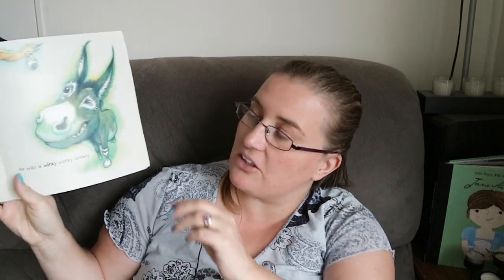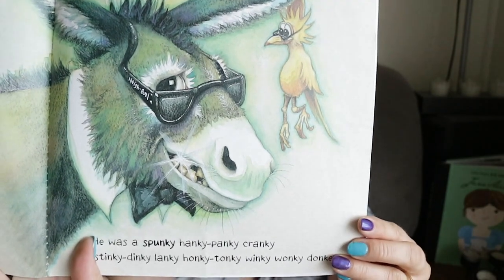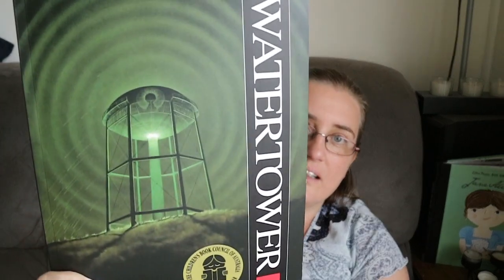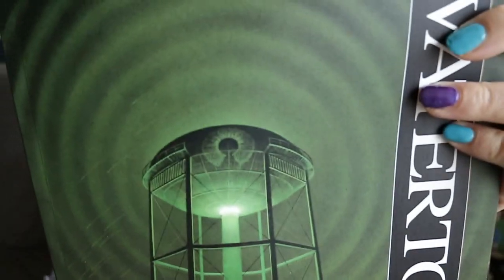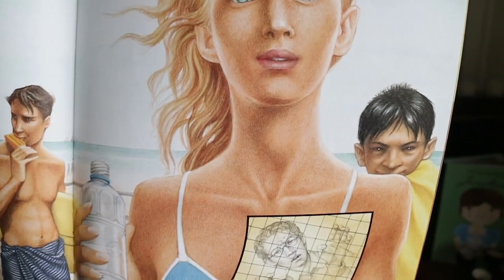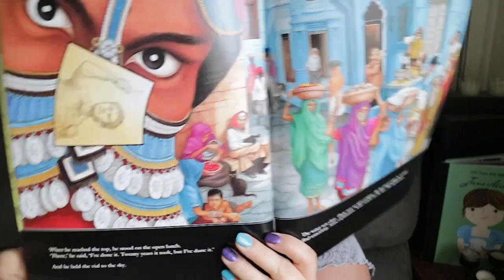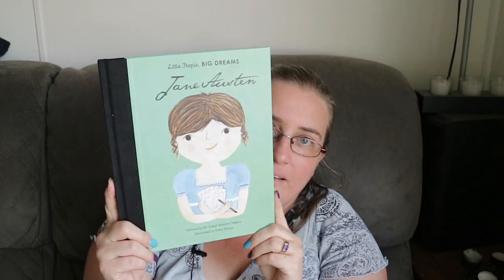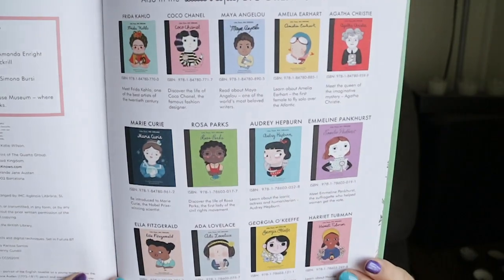Kids book recommendations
Hello,
In today's video I talk to you about 4 great kids books that kids love.  They're pretty fun books that are well received by all of the kids that I have read them to, and also, I really like them too.
If you have any thoughts on any of the books I mention, please chat with me in the comments, I love to talk about books and reading with kids.

Here is a link to the unofficial music video with words and music by Craig Smith:

If you want to buy any of these books, here are links to each book on book depository